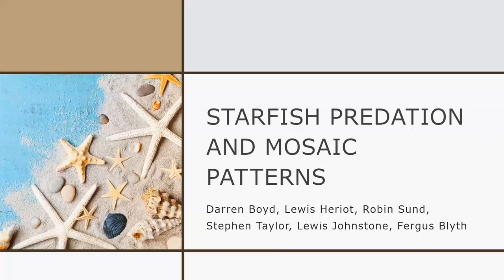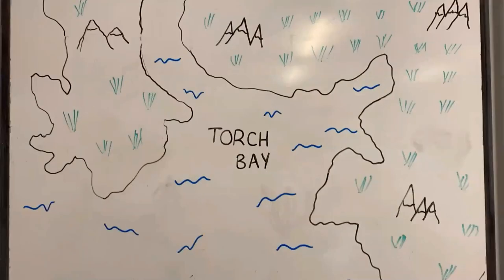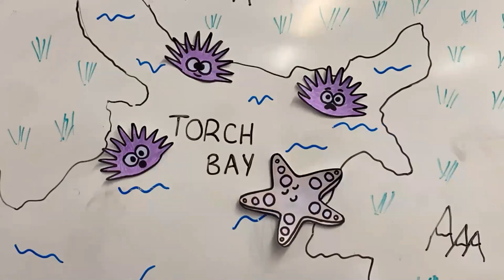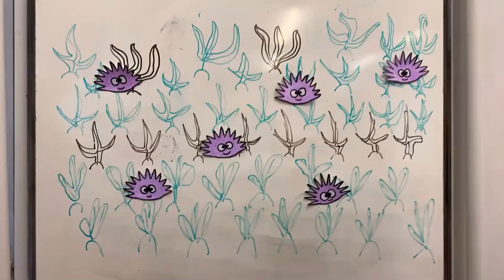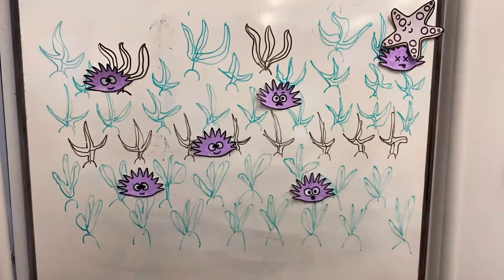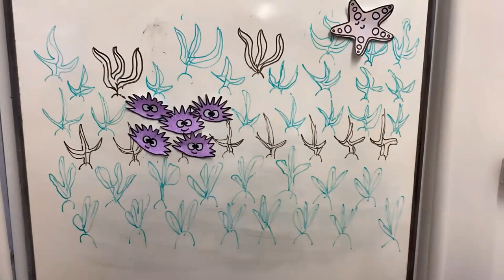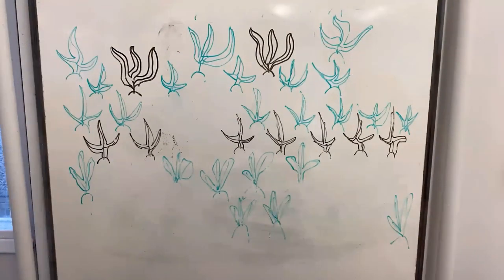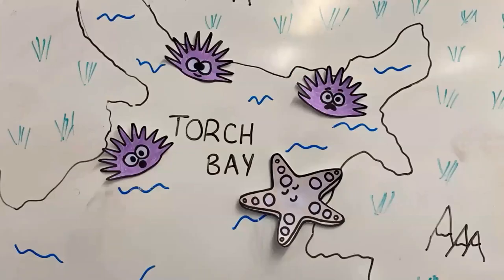Sea urchin presentation (Group 8)